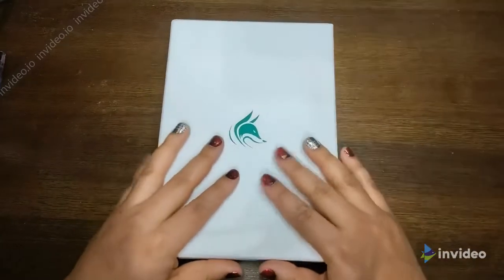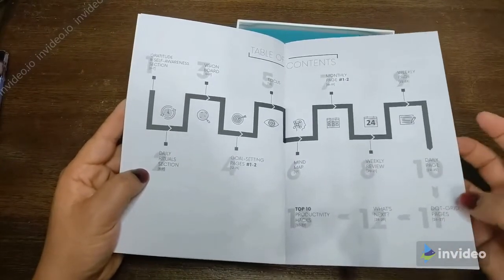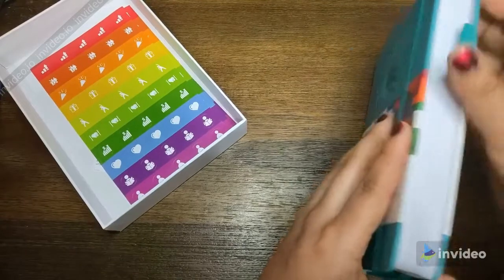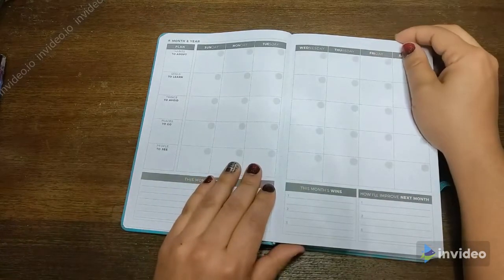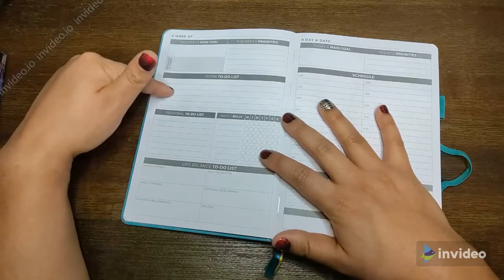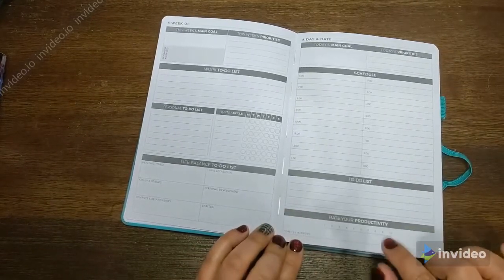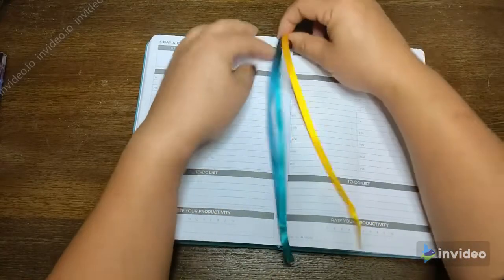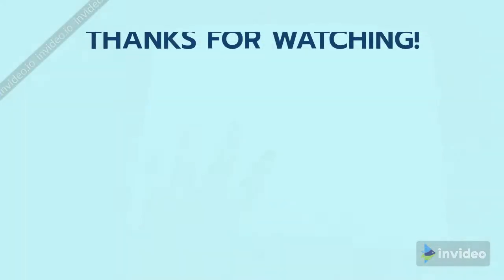Clever Fox Daily Planner Unboxing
Get all the details on the Clever Fox Daily planner and my thoughts!

❓Do you have questions or want to learn more about me❓